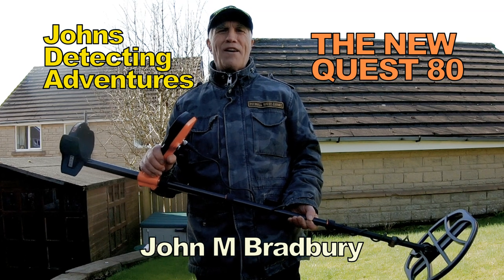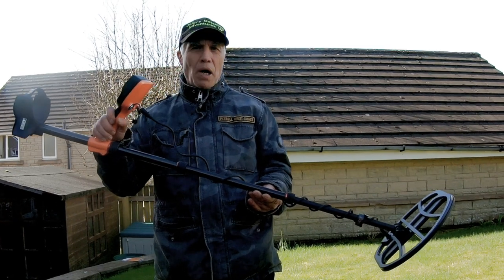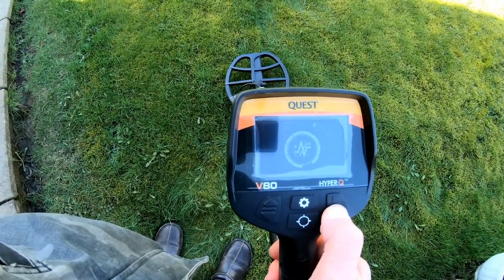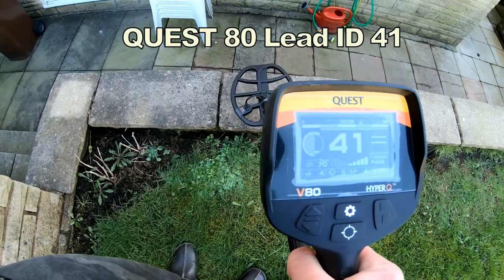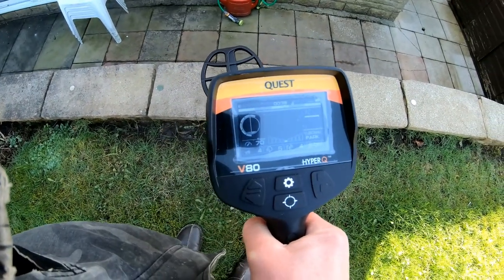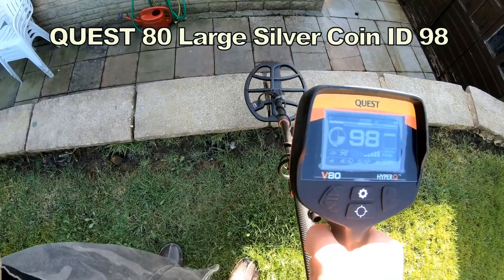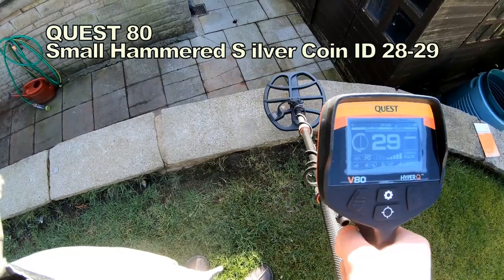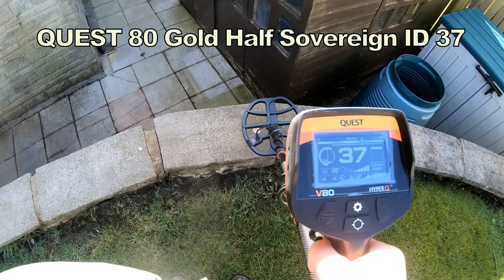The New QUEST 80 Metal Detector Assembly, Settings & Functions